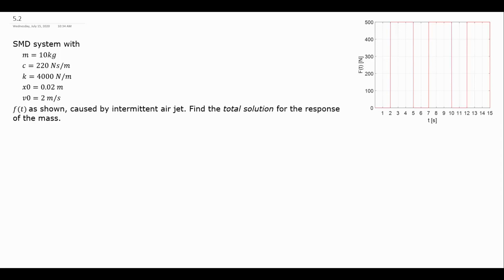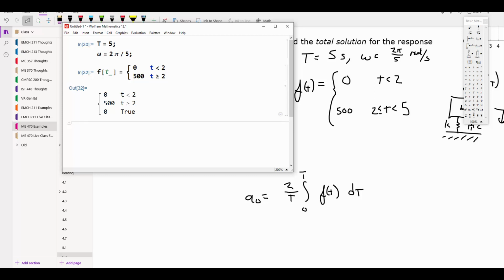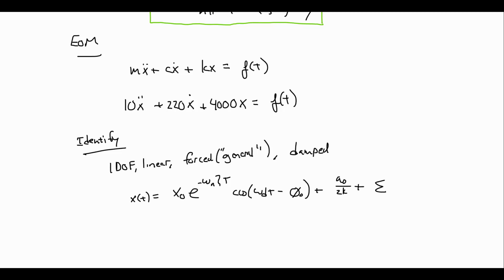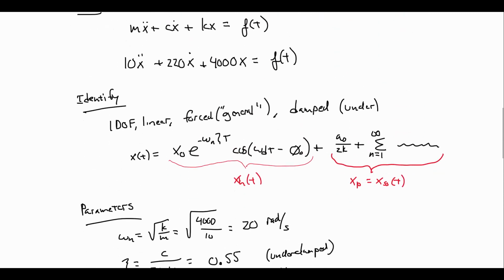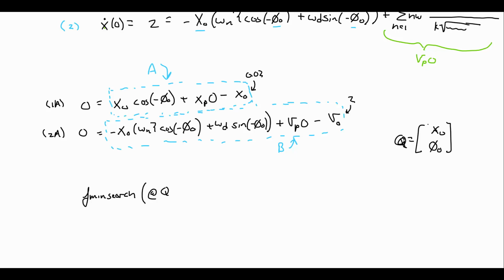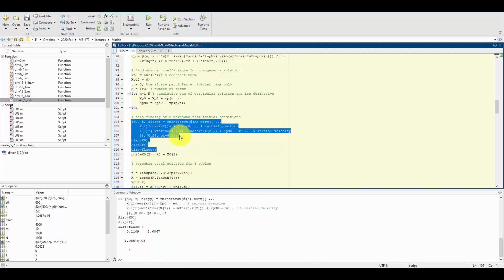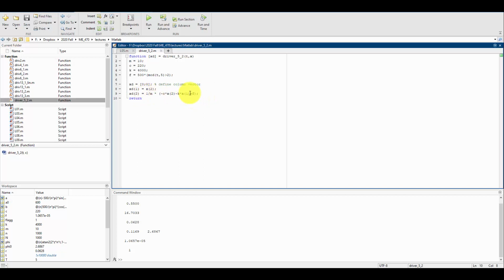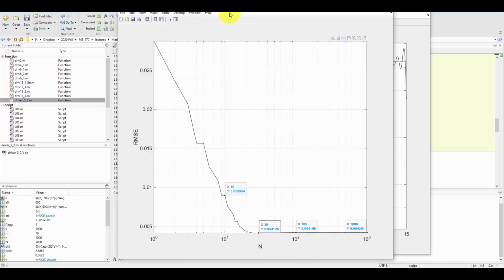ME 470 05 C Total Solution for a Sawtooth Forcing Function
Total Solution for a Periodic Sawtooth Forcing on a Mass-Spring-Damper System

This example solves the full response x(t) (transient plus steady state) for a linear 1 degree of freedom spring-mass-damper system driven by a repeating, non-sinusoidal force. The forcing is defined as a piecewise periodic function (a square-wave style load), expanded with a Fourier series, and then used in the general-forcing closed-form solution. Initial conditions are applied by solving for the homogeneous constants numerically.

In this video, you will see:
- How to define a periodic piecewise force f(t) and identify its period and fundamental frequency
- How to compute Fourier coefficients a0, an, and bn (shown using Mathematica to save algebra time)
- How to assemble the total solution: x(t) = x_h(t) + x_p(t)
- How to apply x(0) and xdot(0) when the unknowns appear inside sine and cosine terms
- A practical trick: use MATLAB fminsearch to satisfy two nonlinear equations simultaneously
- How many Fourier terms are enough (convergence check) and why Gibbs phenomenon artifacts appear near discontinuities
- Verification using a numeric state space solution with MATLAB ode45 and an RMSE comparison

Model and key results (from the worked example):
- m = 10 kg, c = 220 N*s/m, k = 4000 N/m
- x(0) = 0.02 m, xdot(0) = 2 m/s
- Period T = 5 s, forcing switches between 0 N and 500 N
- omega_n = 20 rad/s, zeta = 0.55, omega_d about 16.7 rad/s
- Convergence takeaway: about 30 terms gives close agreement with ode45 for this case

Chapters
0:00 Problem statement and approach
1:06 Define the periodic forcing and period
3:43 Fourier series coefficient setup
4:45 Compute coefficients in Mathematica
7:14 Record a0, an, and bn results
12:27 Equation of motion and system identification
15:39 omega_n, zeta, omega_d, and frequency ratio r
18:46 Apply initial conditions x(0) and xdot(0)
20:03 Why X0 and phi0 are nontrivial here
24:56 Convert to minimization and use fminsearch
31:56 MATLAB implementation details for the series
38:14 Total response with different term counts
41:12 Verify with ode45 state space solution
45:30 RMSE convergence and term recommendation
46:56 Recap and next steps